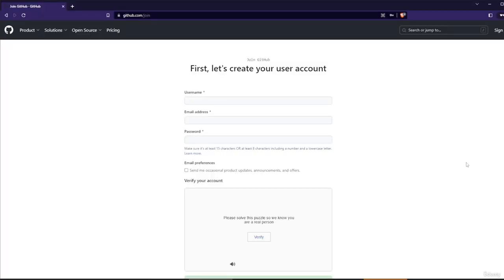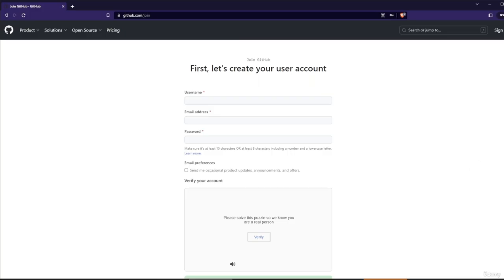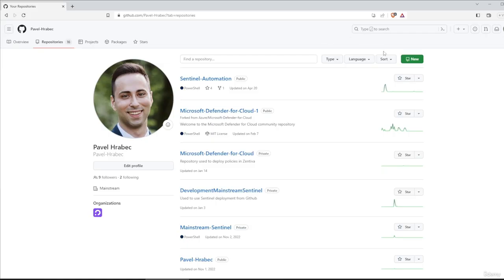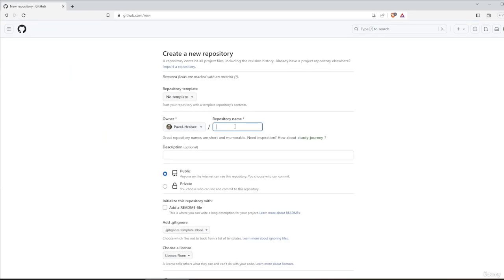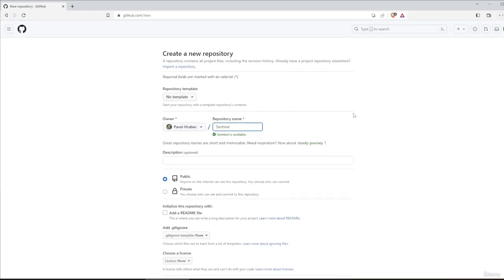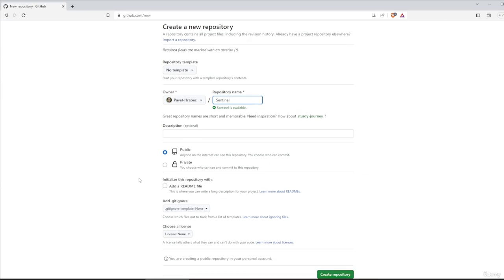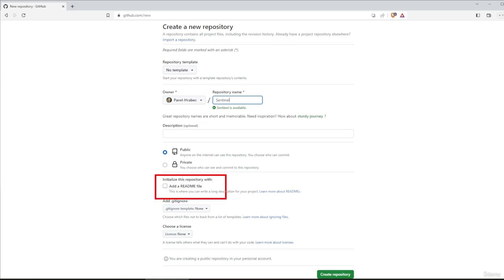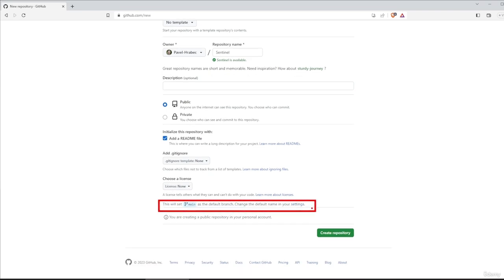Demo Setting up Repository in GitHub for Microsoft Sentinel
Ready to treat your SOC like a modern software engineering team?

Welcome to Part 11 of our Complete 2026 Microsoft Sentinel Automation series! Now that we’ve conquered pipeline parallelism and deployment bottlenecks, it’s time to get hands-on with version control. In this step-by-step demo, we are setting up a dedicated GitHub Repository perfectly architected for Microsoft Sentinel.

Transitioning to true "Sentinel-as-Code" requires a rock-solid foundation. We will walk you through creating the repository from scratch, designing the optimal folder hierarchy for your artifacts, and locking down your environment with modern security best practices.

What you will learn in this episode:

Repo Architecture: The ultimate 2026 folder structure for managing Analytics Rules, Hunting Queries, Workbooks, and Playbooks.

GitHub Configuration: Setting up the repository and enforcing branch protection rules for DevSecOps workflows.

Secret Management: How to securely handle Personal Access Tokens (PATs) and Azure service connections without leaking credentials.

The Initial Commit: Staging, committing, and pushing your first batch of Sentinel Infrastructure as Code (IaC).

Integration Prep: Laying the groundwork for the native Sentinel-to-GitHub connection.

Whether you are using Bicep, Terraform, or ARM templates, this repository setup is your launchpad for automated, scalable security operations!